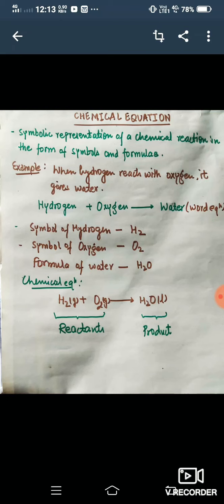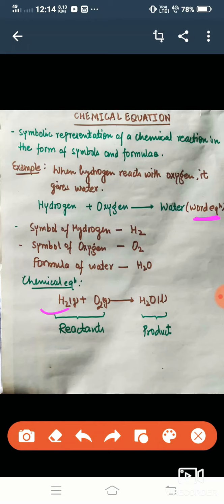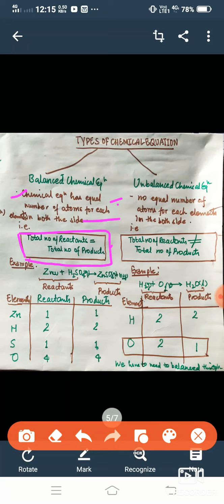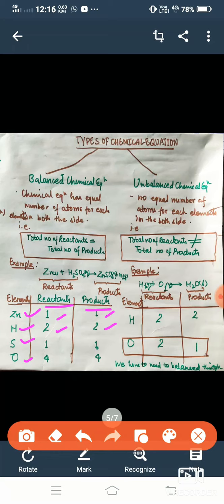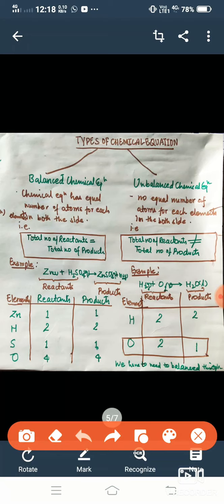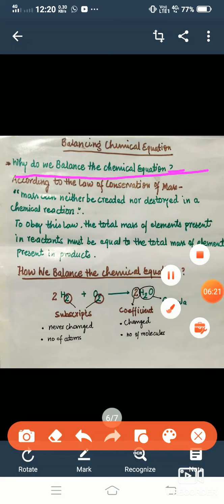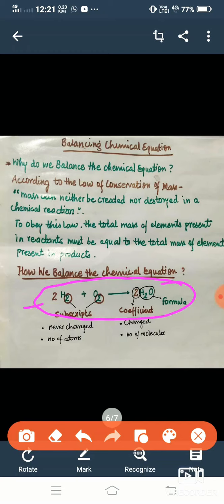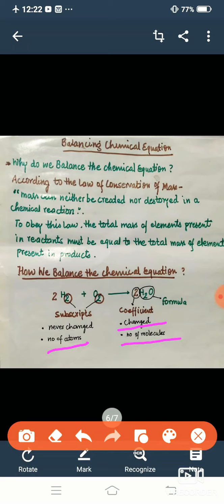Chemical Equations nd Its type